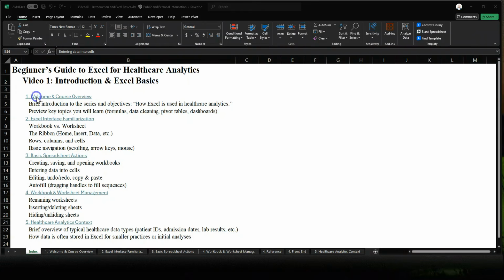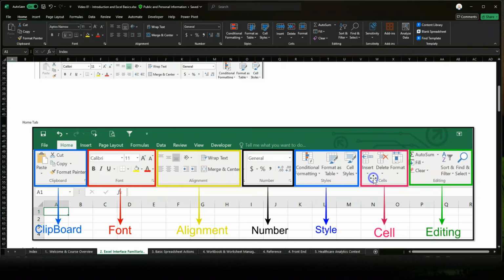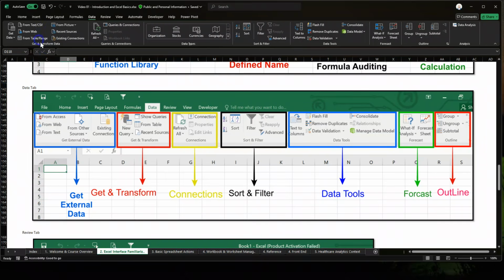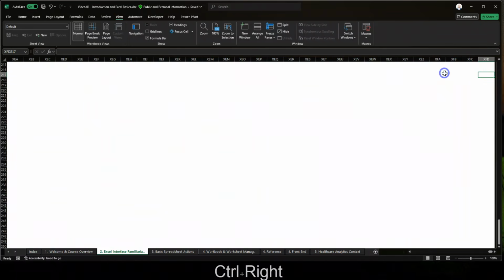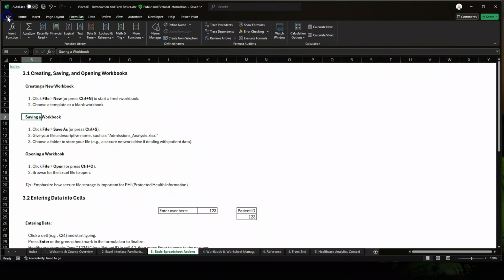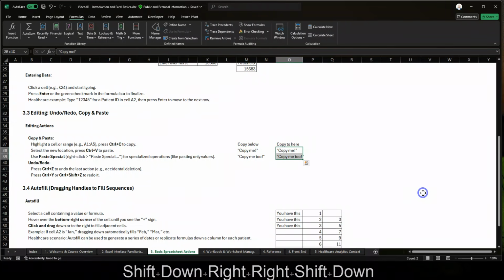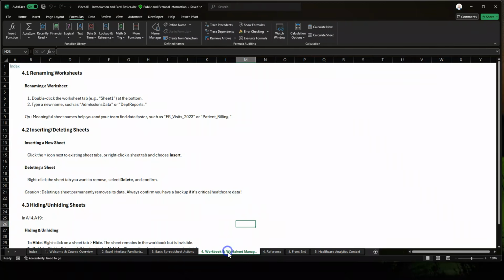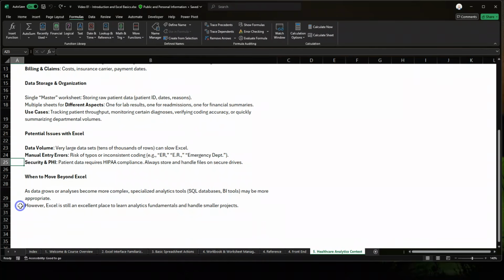Video 01 Introduction and Excel Basics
Welcome to the first video in our Excel for Healthcare Analytics series! In this episode, we’ll lay the groundwork for using Excel effectively in a healthcare environment. Whether you’re a data analyst, nurse informaticist, or simply looking to streamline your patient data tracking, this video will help you get started.

1. Course Overview – Understand how Excel is used in healthcare analytics and what key topics we’ll cover in upcoming videos (like data cleaning, pivot tables, dashboards).
2. Excel Interface Familiarization – Tour the Excel ribbon, worksheets vs. workbooks, and basic navigation techniques.
3. Row & Column Adjustments – Learn how to insert, delete, and resize rows and columns for better data organization.
4. Cell Formatting & Styles – Discover how to format cells, apply colors, borders, and use conditional formatting to highlight important healthcare metrics.

• Mastering Excel fundamentals is essential for handling patient records, tracking admissions, and summarizing costs in any healthcare setting.
• A well-structured spreadsheet can save you hours of rework and keep your data more accurate.

Next Steps
• Watch the entire series to become confident in data cleaning, creating pivot tables, and designing dashboards specifically for healthcare analytics.

Let’s get started on your healthcare analytics journey with Excel.